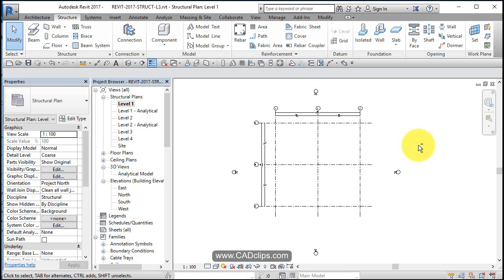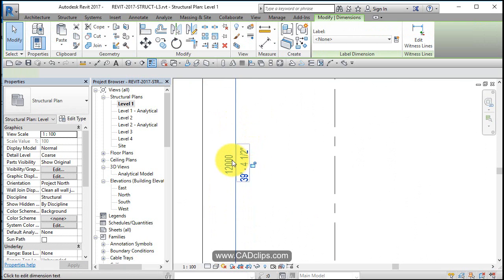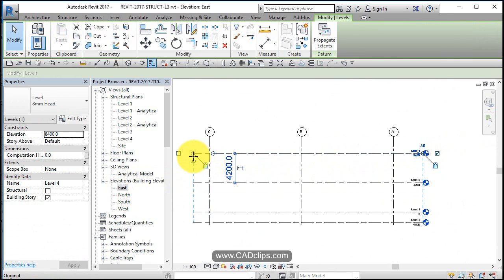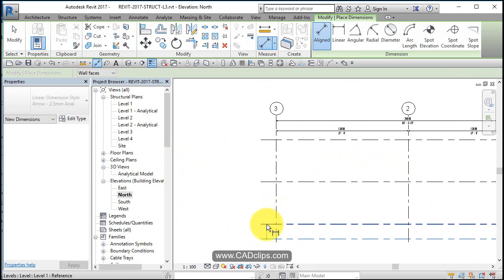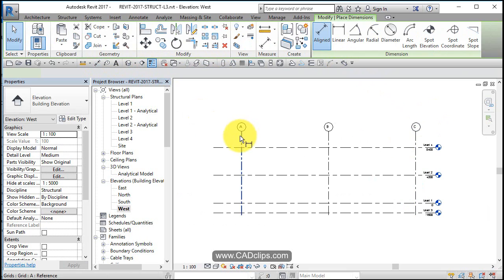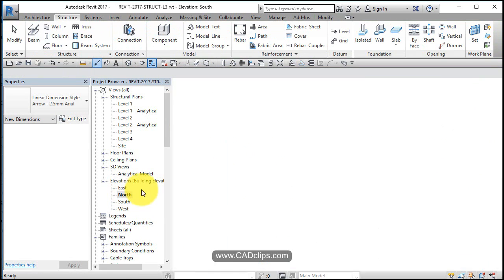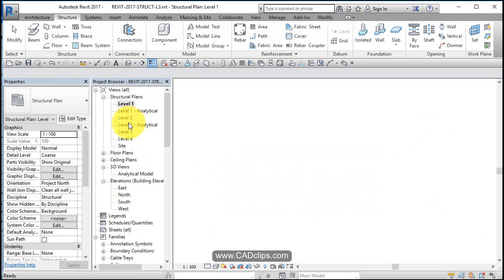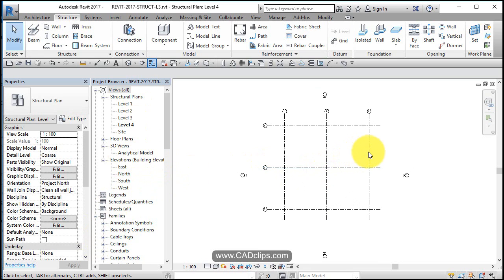REVIT STRUCTURAL PROJECT 03 ELEVATION VIEW CLEANUP AND DIMENSIONS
REVIT STRUCTURAL PROJECT 3 OF 19